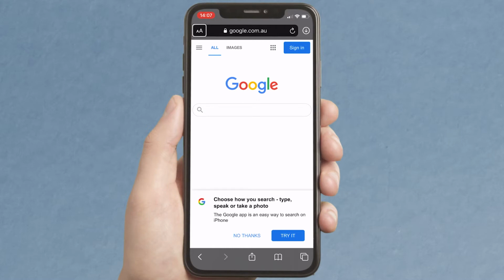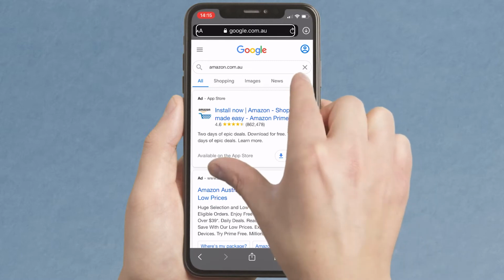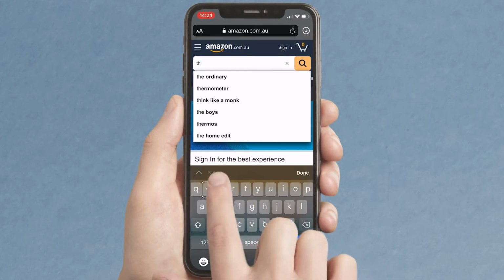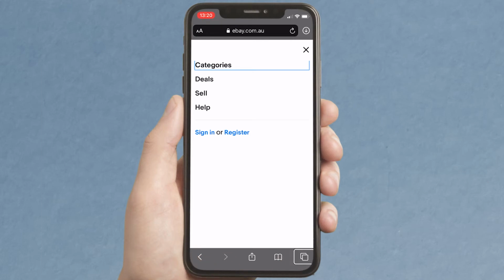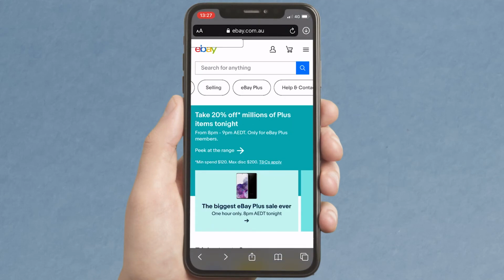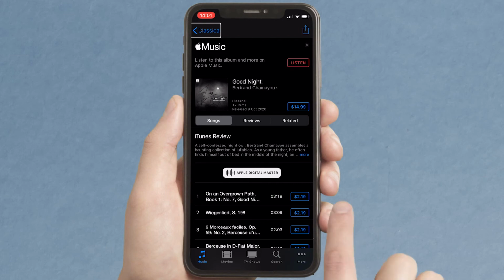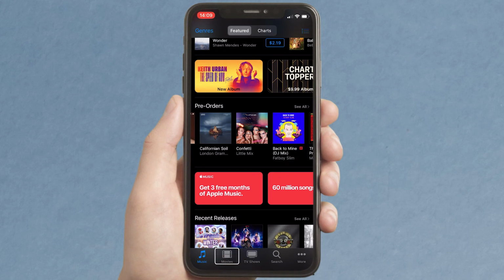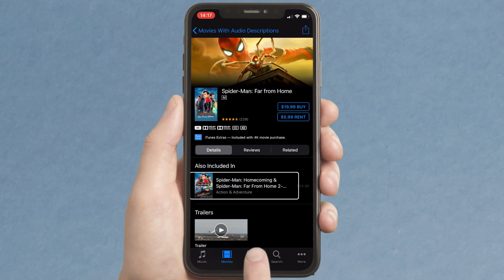Scott Nixon - Get Online with a Screen Reader - OZeWAI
Blind accessibility advocate Scott Nixon demonstrates using the VoiceOver screen reader built in to his iPhone to explore some popular websites.